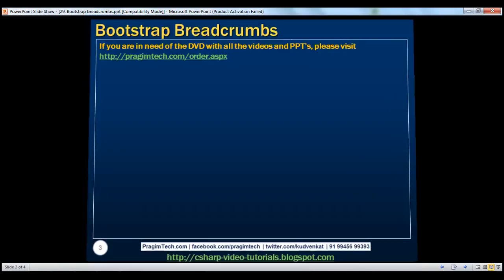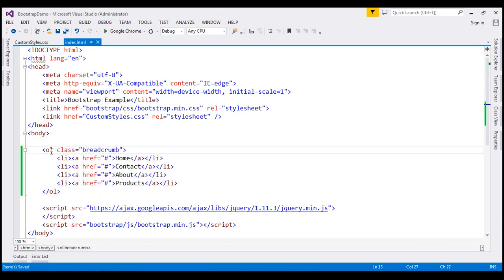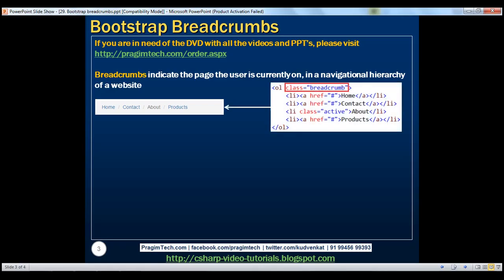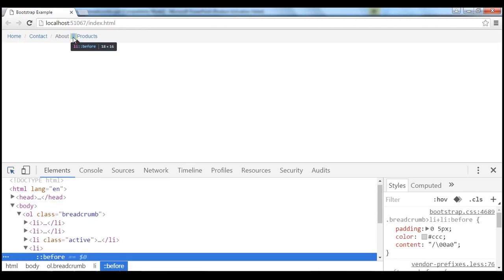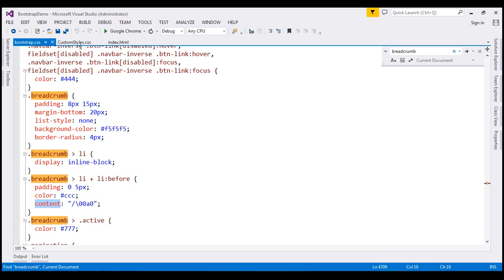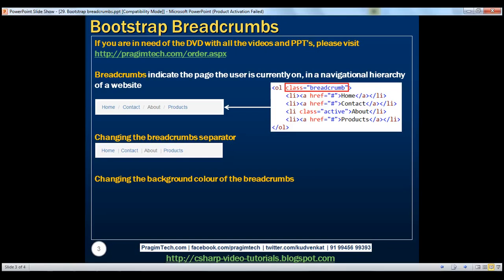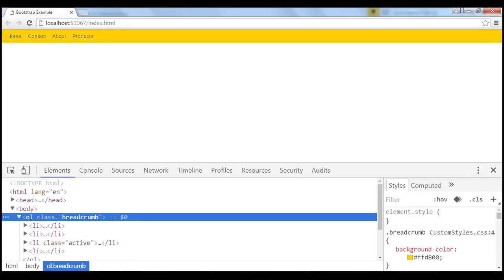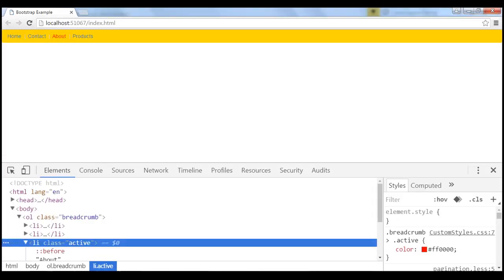Bootstrap breadcrumbs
In this video we will discuss Bootstrap breadcrumbs component